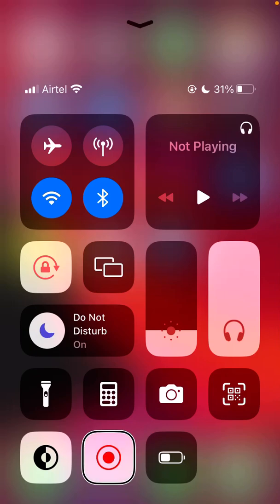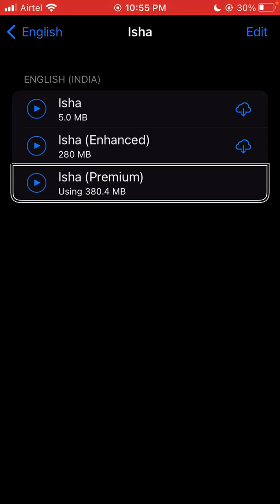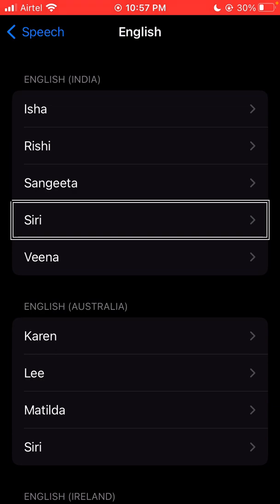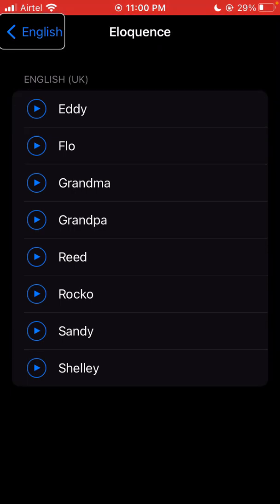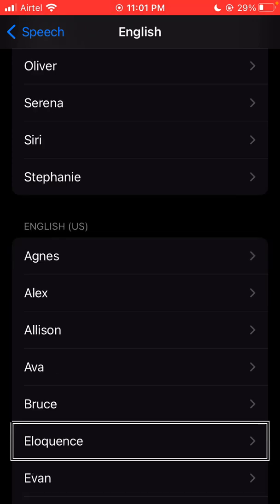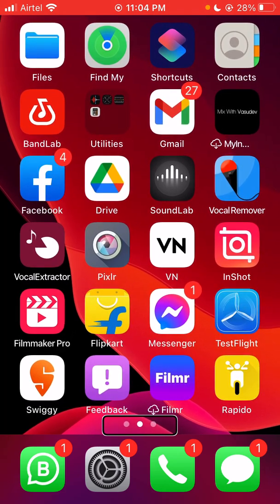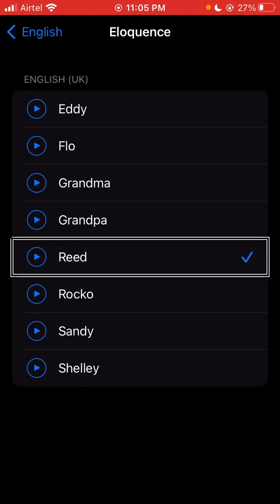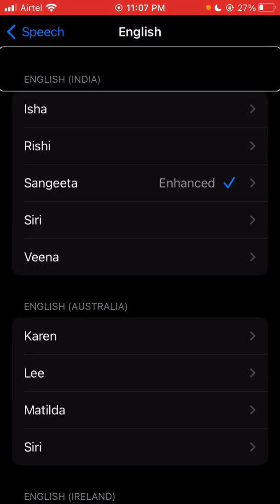Introduction of VoiceOver new voices with eloquence in iOS, 16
please subscribe like share comment my channel iPhone voice ETI-Eloquence TTS free app downloading by iPhone free app please subscribe like share comment my YouTube channel thank you subscribers thank you very much